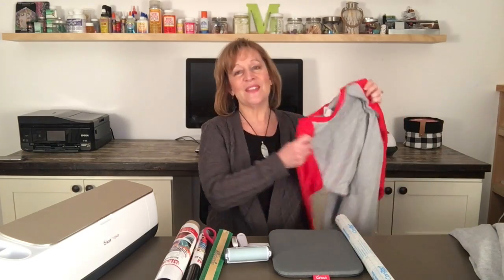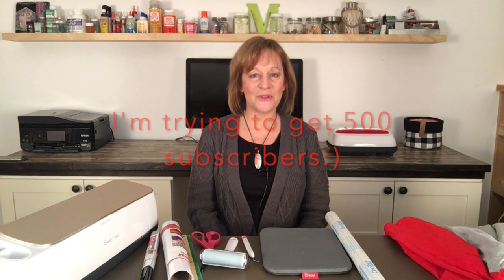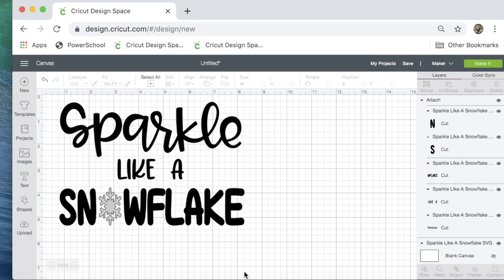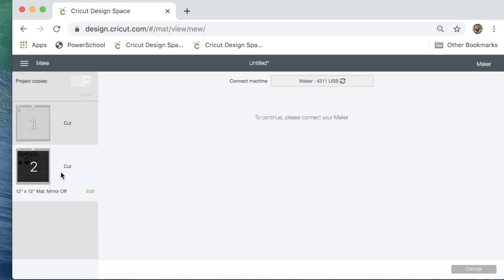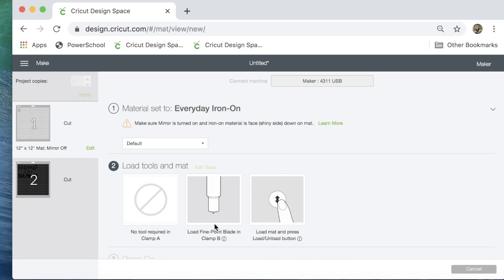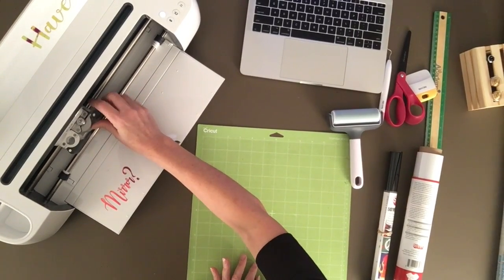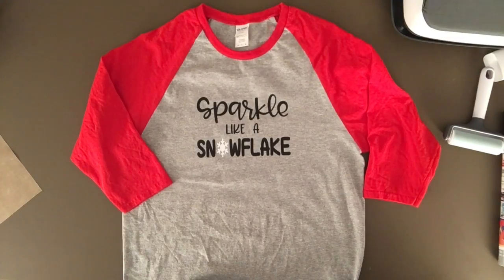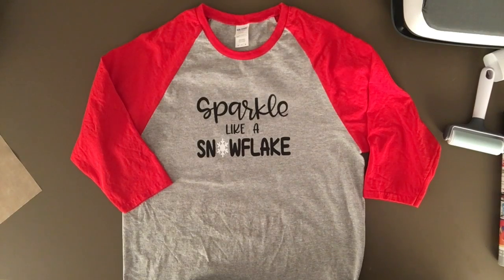Make a Cute Christmas Shirt with your Cricut, HTV, an Easy Press and an Inexpensive Shirt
In this video, I use my Cricut Maker to cut a cute design out of heat transfer vinyl. Then I use my Easy Press 2 to adhere it to a raglan shirt I bought for about $4 at Joann's.